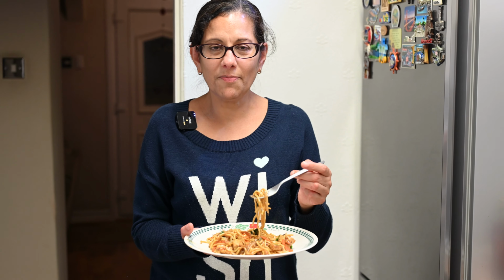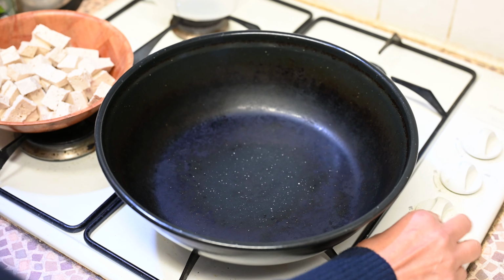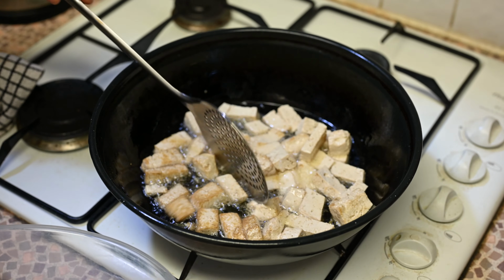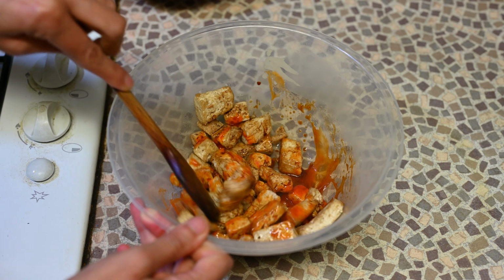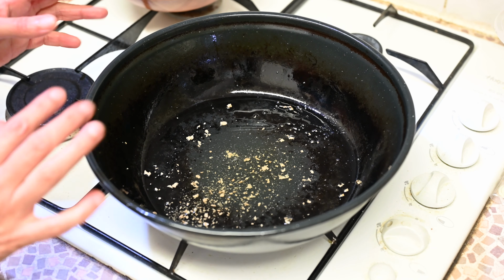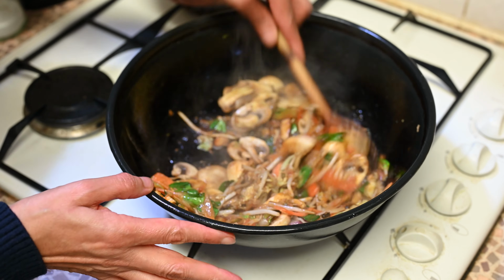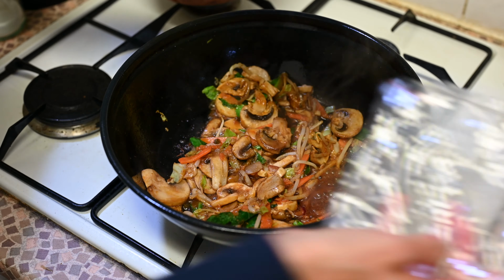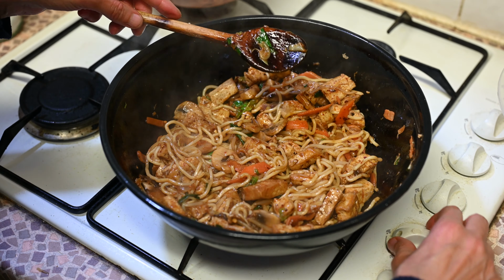Spice Up Your Dinner with This 15 Minute Tofu Stir Fry | Vegan Recipes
LEARN HOW TO MAKE A QUICK & EASY SPICY TOFU NOODLES RECIPE TODAY!

Join me in this episode and learn how to make an easy, quick, and tasty tofu noodles stir fry recipe right at home!  Let's begin

Ingredients (in order of cooking):
1 block tofu
7/8 tbsp vegetable oil
3 tbsp soy sauce
2 tbsp chilli sauce
1 tbsp chilli oil
Mixed vegetables
2 tbsp ginger & garlic paste
6 tbsp soy sauce
2 tbsp chilli sauce
1 packet ready soft noodles
1 tsp chilli flakes